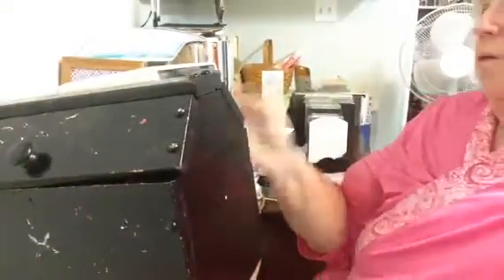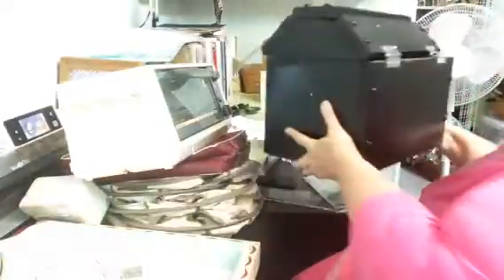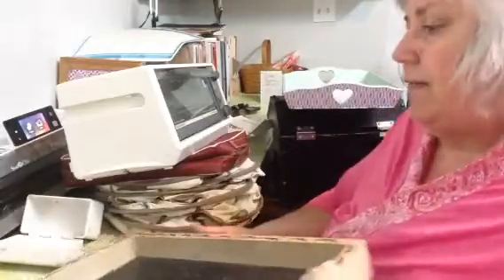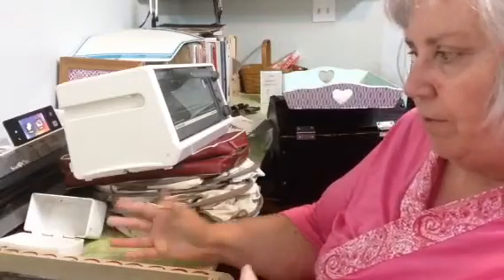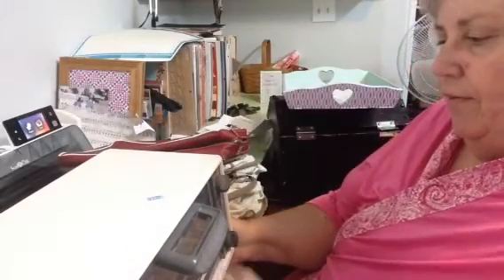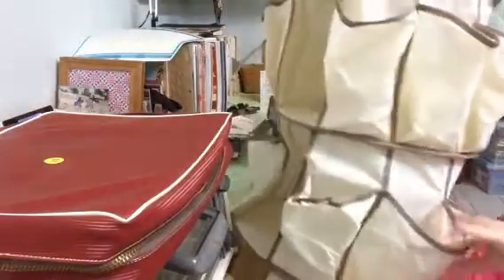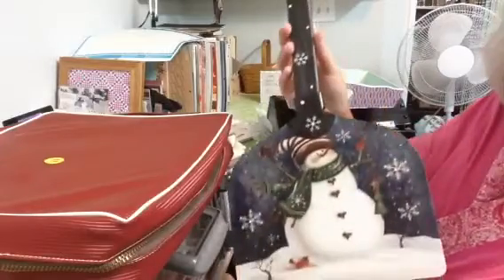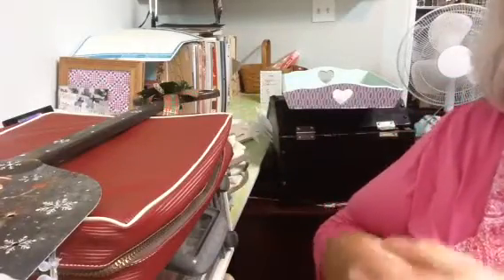Saturday Yard Sale Haul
These are a few items I purchased Saturday to refurbish.
Snail Mail
SimpleDesigns
Bardstown, Ky.40004